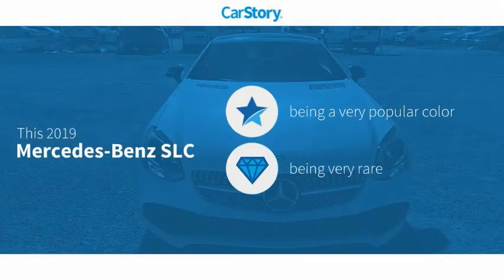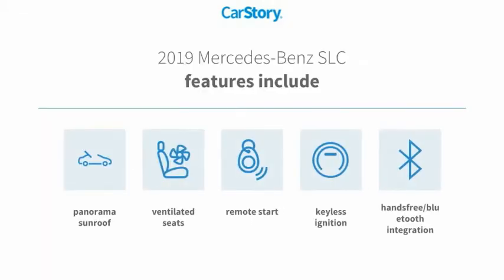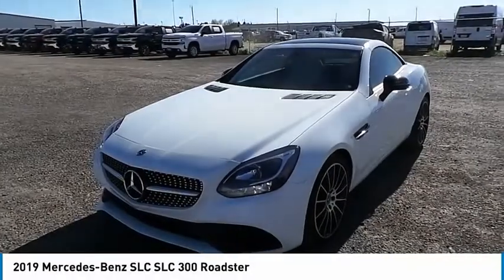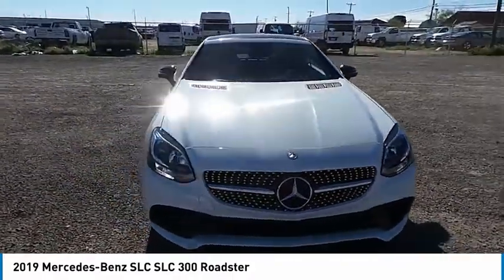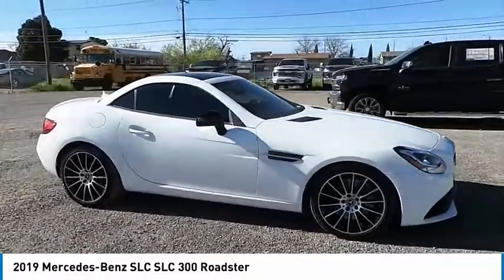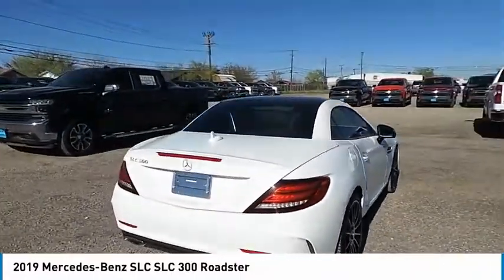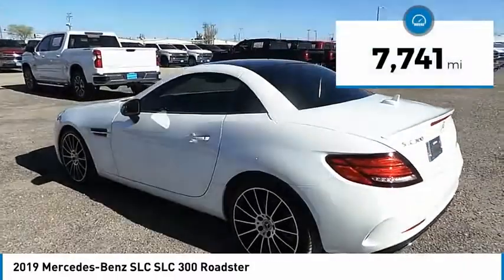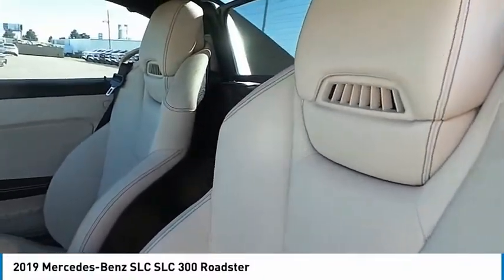2019 Mercedes-Benz SLC Midland Texas KF156967T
2019 Mercedes-Benz SLC SLC 300 Roadster

CARFAX 1-Owner, LOW MILES - 7,741! EPA 32 MPG Hwy/23 MPG City! Sunroof, Heated Seats, Back-Up Camera, Panoramic Roof, iPod/MP3 Input, Remote Engine Start, Convertible Hardtop, Onboard Communications System, Turbo, Alloy Wheels CLICK ME! KEY FEATURES INCLUDE Sunroof, Panoramic Roof, Back-Up Camera, Turbocharged, iPod/MP3 Input, Onboard Communications System, Convertible Hardtop, Chrome Wheels, Remote Engine Start, WiFi Hotspot, Brake Actuated Limited Slip Differential MP3 Player, Steering Wheel Controls, Rollover Protection System, Heated Mirrors, Electronic Stability Control. OPTION PACKAGES PREMIUM PACKAGE Blind Spot Assist, Heated Front Seats, AIRSCARF, SiriusXM Satellite Radio, KEYLESS-GO, infrared remote roof control, Dual-Zone Automatic Climate Control, AMG LINE EXTERIOR diamond grille in silver, Floormats, Galvanized Shift Paddles, Sport Bodystyling, Sport Package USA, Wheels: 18 AMG Multi-Spoke, Tires: 225/40R18 Fr & 245/35R18 Rr Performance, Performance Tires, harman/kardon LOGIC7 SURROUND SOUND SYSTEM, SMARTPHONE INTEGRATION PACKAGE Apple CarPlay, Smartphone Integration, Android Auto, REAR DECK SPOILER, BURL WALNUT WOOD TRIM. Mercedes-Benz SLC 300 with Polar White exterior and Sahara Beige MB-Tex interior features a 4 Cylinder Engine with 241 HP at 5550 RPM*. EXPERTS ARE SAYING Great Gas Mileage: 32 MPG Hwy. SHOP WITH CONFIDENCE CARFAX 1-Owner WHO WE ARE At All American Chevrolet of Midland, our inventory includes the popular Chevy Cruze, the versatile Chevy Suburban and the powerful Chevy Silverado pickup truck. All American Chevrolet of Midland also has GM Certified Used Vehicles, vehicles that meet GM's demanding standards for quality and pass a meticulous certification process. Plus TT&L and fees. Price contains all applicable dealer incentives and non-limited factory rebates. You may qualify